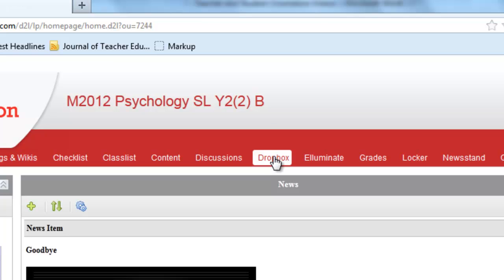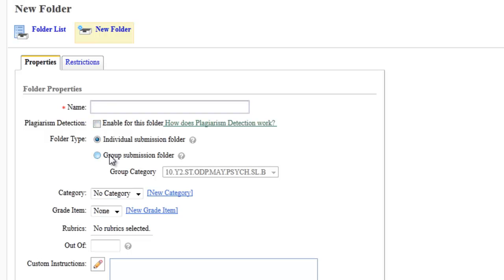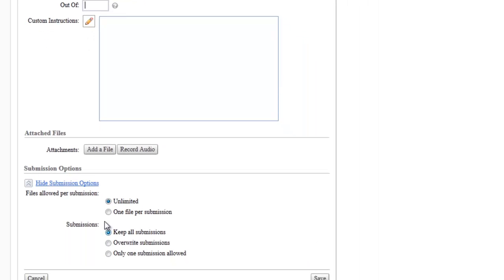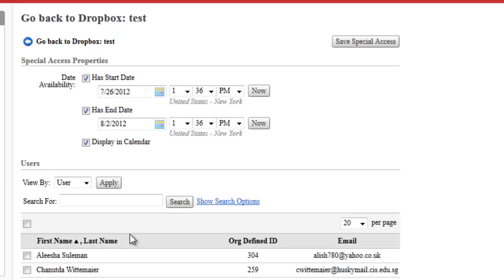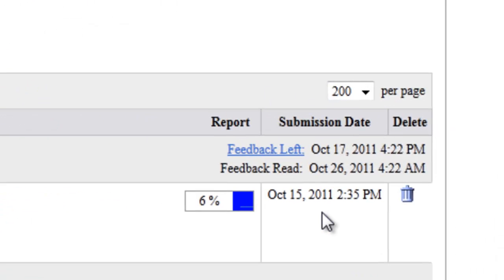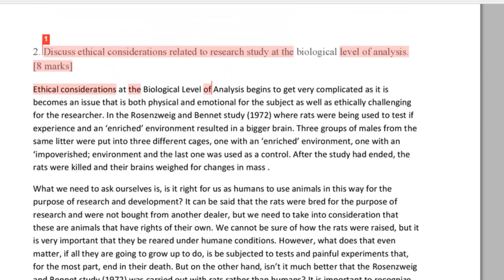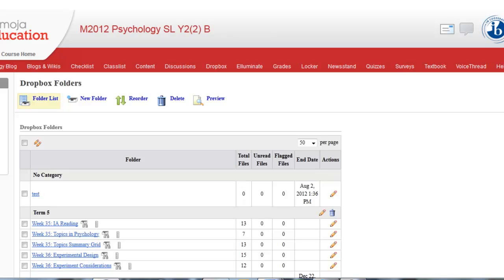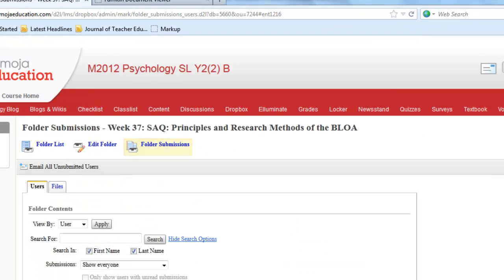Teacher Orientation Dropbox overview 2012.mp4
Overview of how the D2L Dropbox works for Pamoja Education